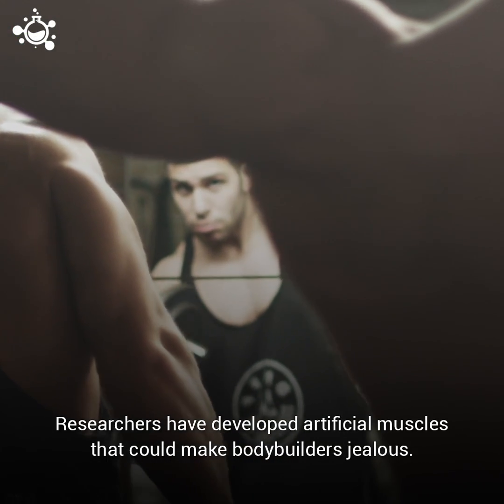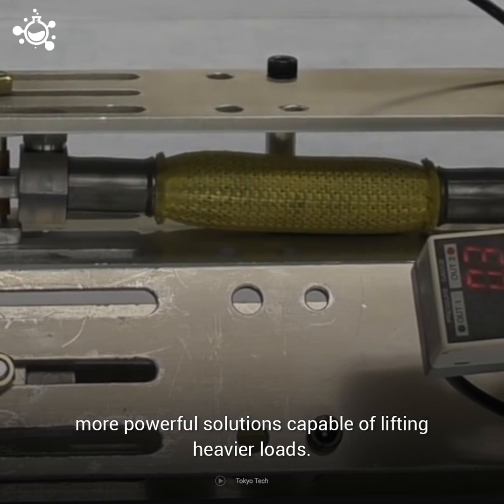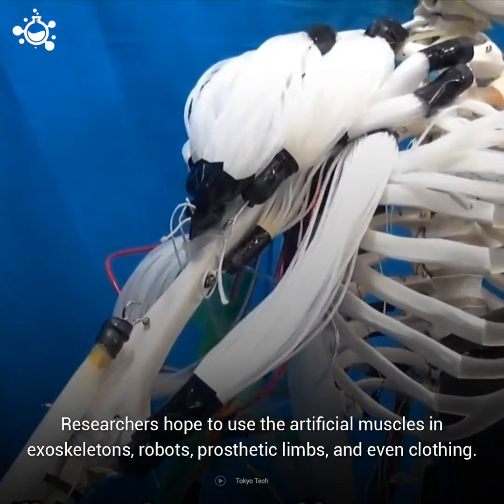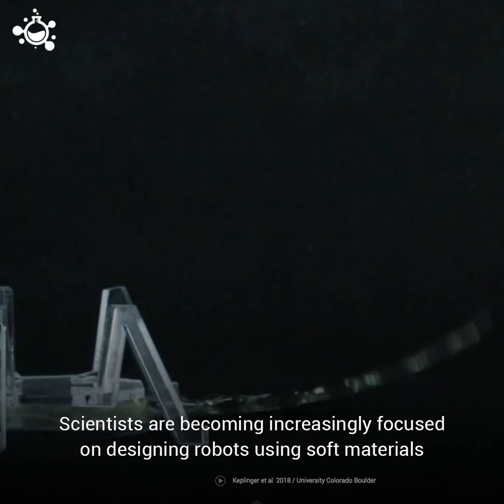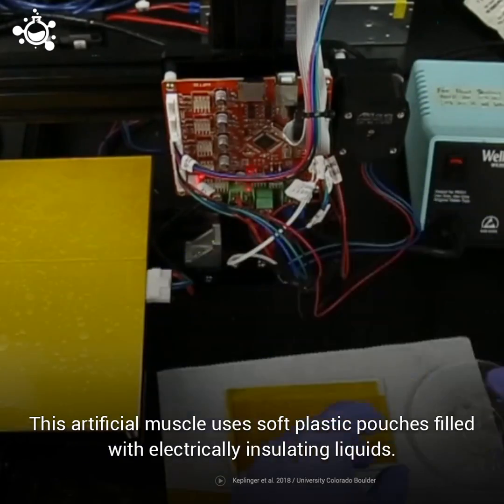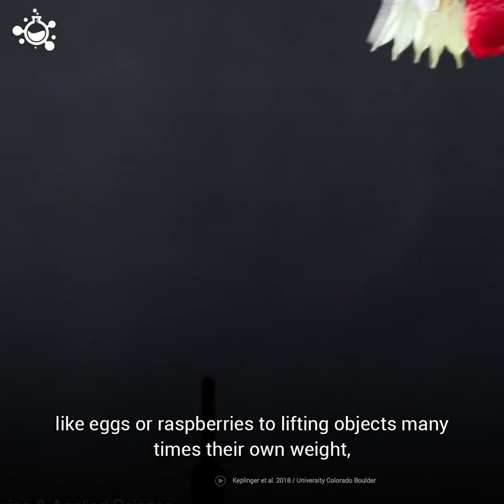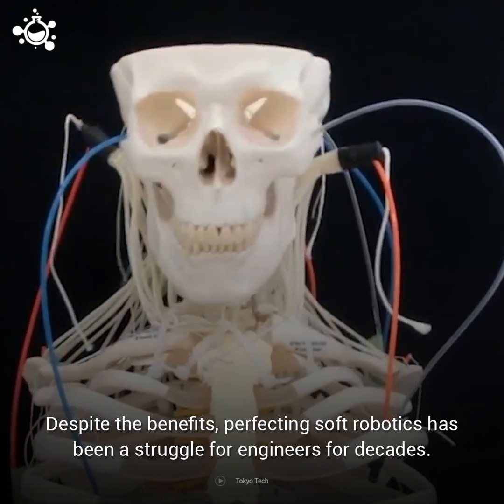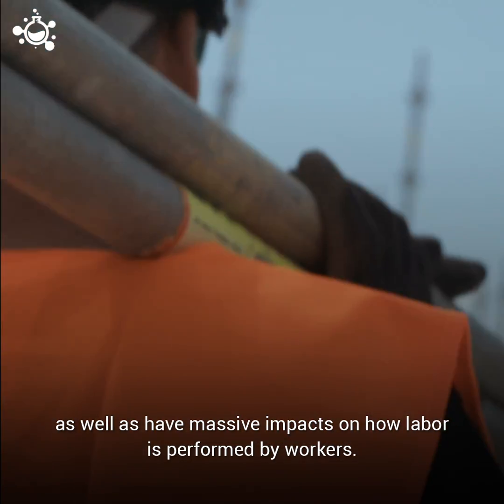Scientists Develop Super Strong Artificial Muscles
Artificial muscles can lift 1000 times their own weight.